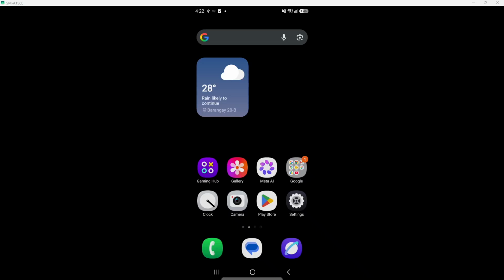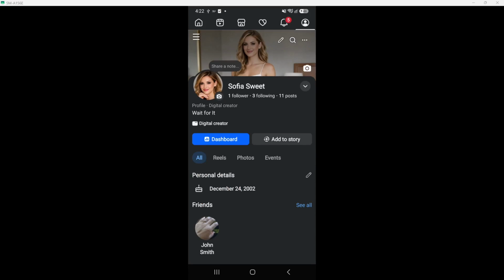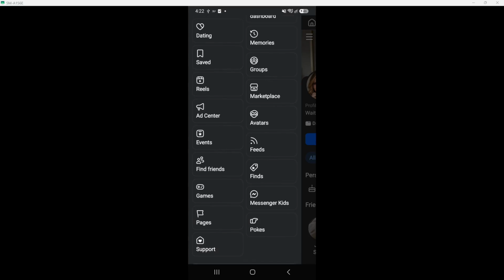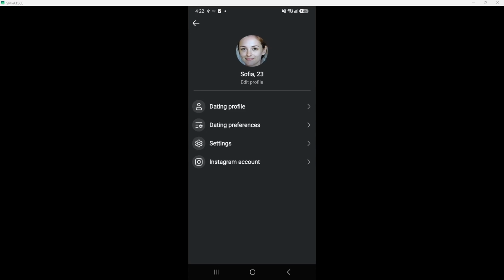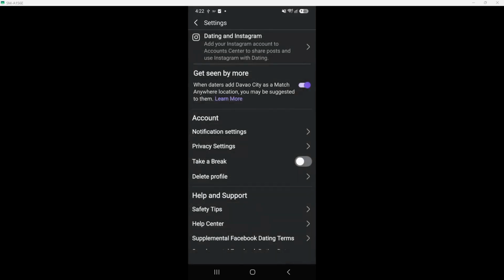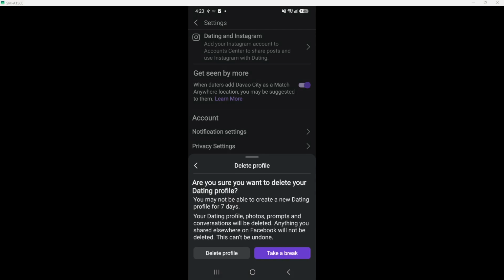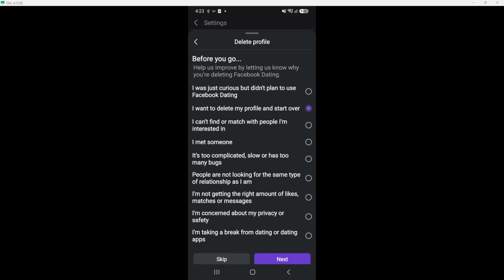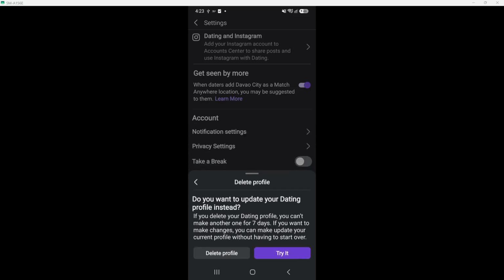How to Delete Facebook Dating Profile on Android [2026 Full Guide]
How to Delete Facebook Dating Profile on Android

Are you looking to delete your Facebook Dating profile on your Android device? In this step-by-step tutorial, we guide you through the simple process to ensure your privacy and comfort online. Start by logging into your Facebook app and navigating to the Menu icon, where you'll find the Dating section. We’ll show you how to access settings, manage your profile, and ultimately delete your account if that’s your decision. With clear instructions and helpful tips, you can confidently take control of your online dating experience. Whether you’re stepping back from the dating scene or simply making space, this video provides the clarity you need to successfully delete your profile. Remember, once you confirm the deletion, your dating information will be permanently removed, giving you peace of mind. Let’s dive in and take charge of your Facebook Dating journey today!